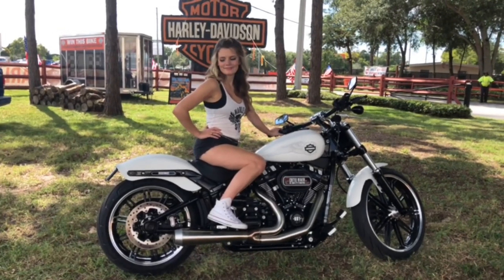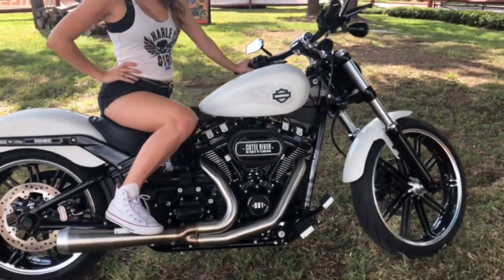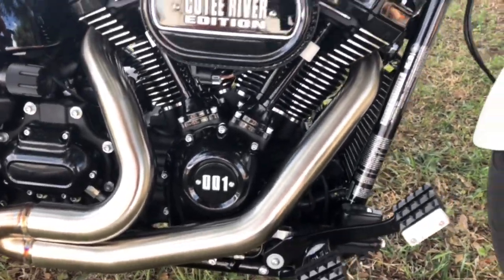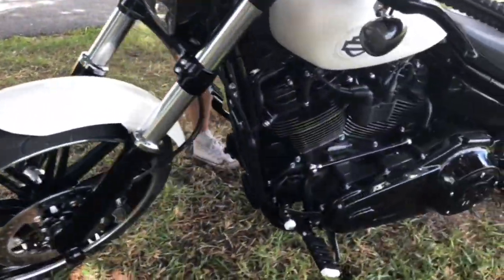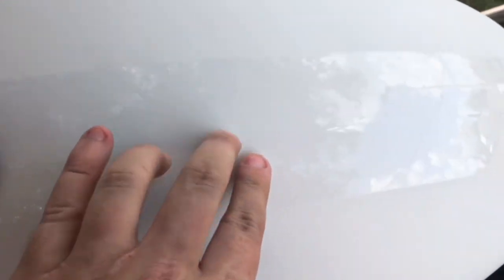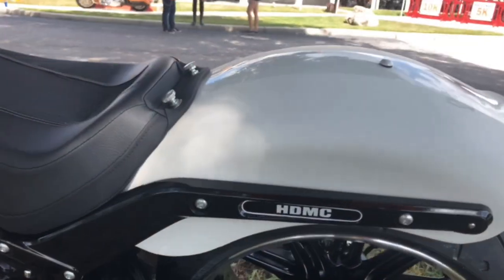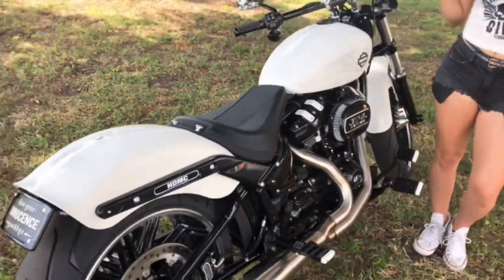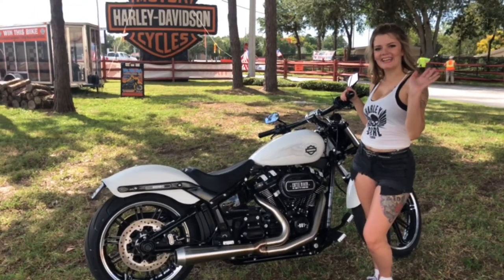2018 Cotee River Bike Fest Custom Harley built by Harley-Davidson of New Port Richey!